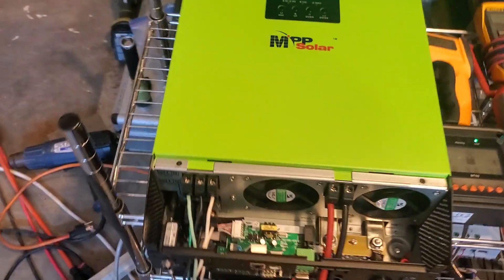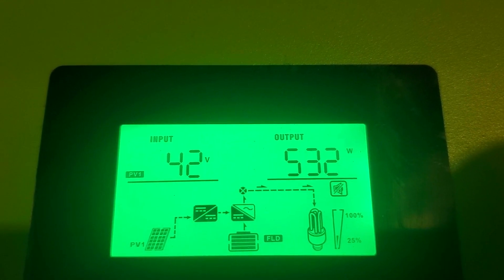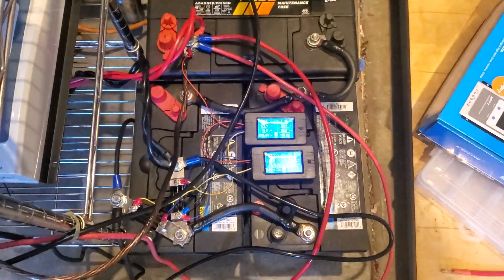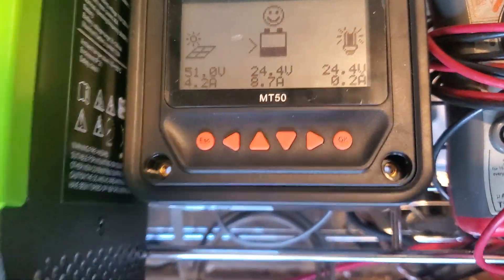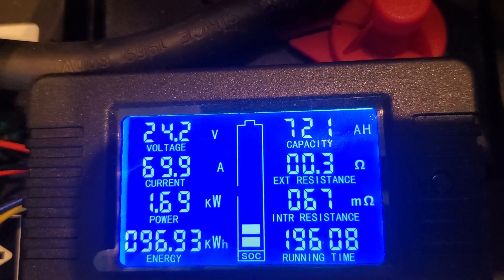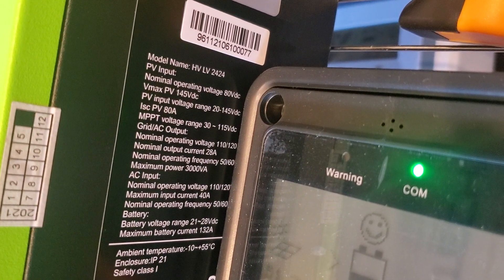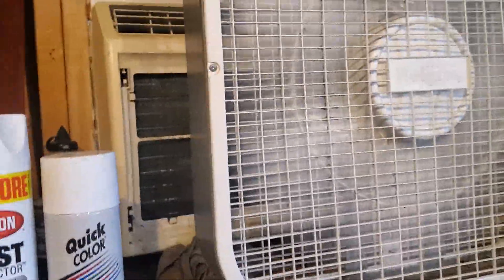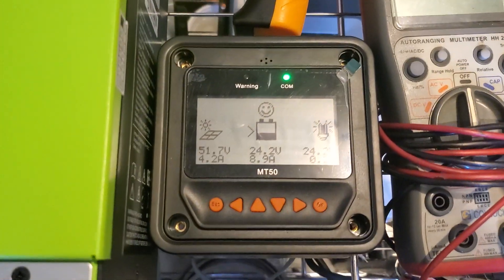my solar powered shop w mpp solar hv lv2424 and epever cc set ups.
This is a great all-in-one unit where you can actually set it up to export power back to the grid if you really want to and know what you're doing but it's also a great way to store energy during off peak hours to use during peak hours even if you don't have solar I'm telling everybody to get prepared because we are in some very unstable times at any rate proof of that is that these units are quite hard to find lately but I found an affiliate link at length and I get a small commission if you order through watts247 .he has them in stock.
 If you would like to support my channel please click the link below and order yourself 1, if you buy 2 of them get the parallel kit and you can produce 240 V volts to run Welders and different things
I've also bought some of these from San tan solar in gilbert Arizona.  it's tax free.